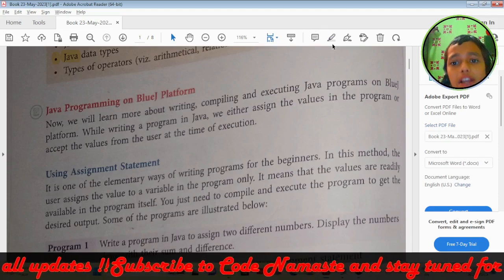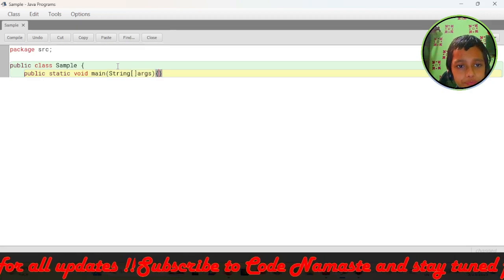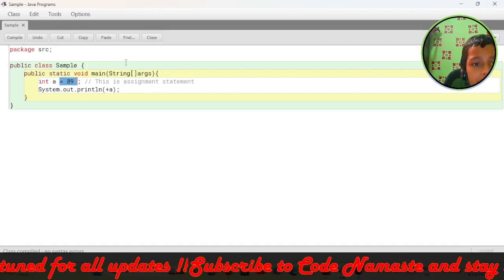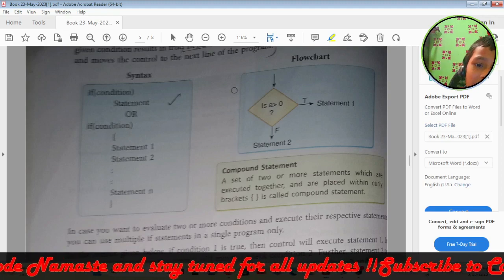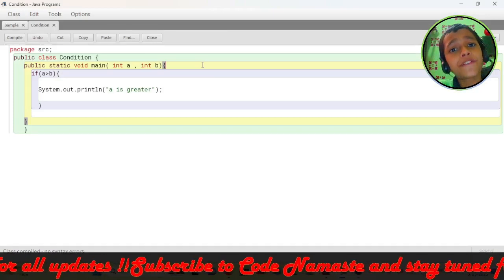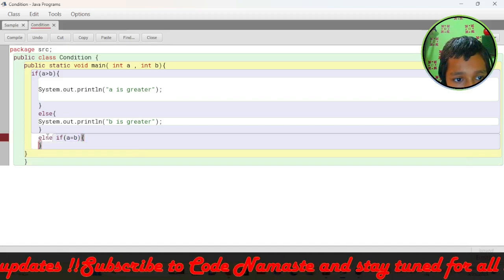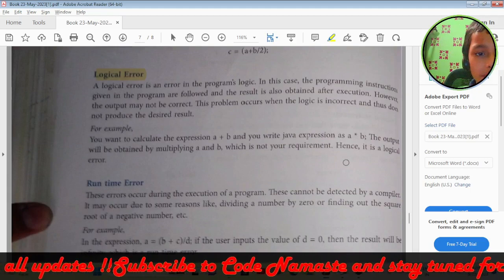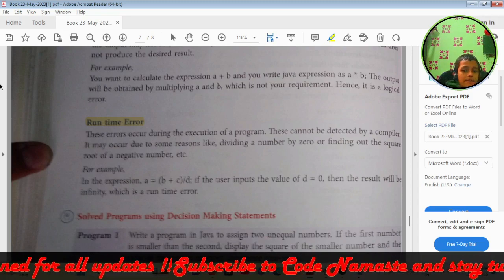Java Programming Course | #5 | Beginner to an advance level | Code with Piyush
Welcome to another informative Java tutorial by Code Namaste! In this video, we delve into the world of conditional statements and explore how they play a crucial role in programming with Java.

Conditional statements, such as "if," "else if," and "else," allow us to control the flow of our program based on different conditions. We will cover the syntax, purpose, and various use cases of these statements, enabling you to make informed decisions within your Java code.

Additionally, we will tackle the concept of error handling in Java. Programming is not always smooth sailing, and errors can occur. It's essential to learn how to handle these errors effectively to create robust and reliable software. We'll discuss try-catch blocks, exceptions, and best practices for handling errors in Java.

Whether you are a beginner seeking a solid foundation or an experienced developer looking to brush up on your skills, this video has something for everyone. Join us on this exciting journey as we unravel the power of conditional statements and equip you with the knowledge to handle errors like a pro in Java.

Let's dive into the world of conditional statements and conquer the realm of error handling in Java together!